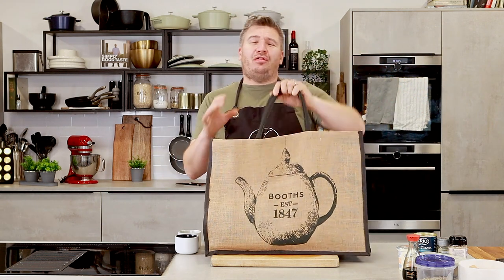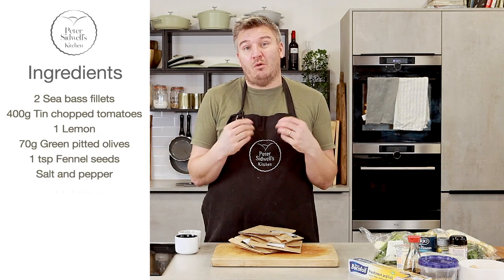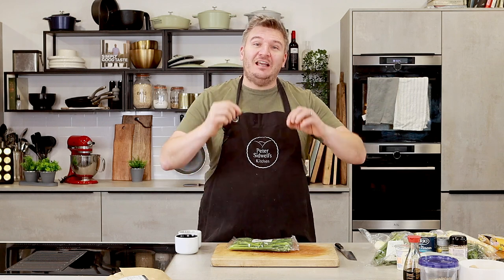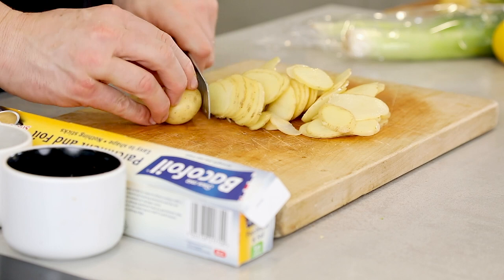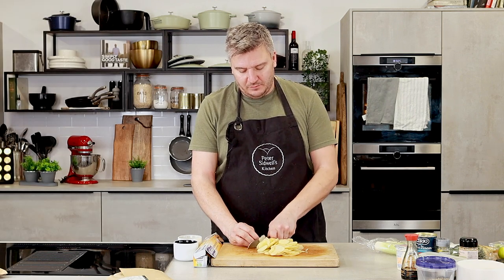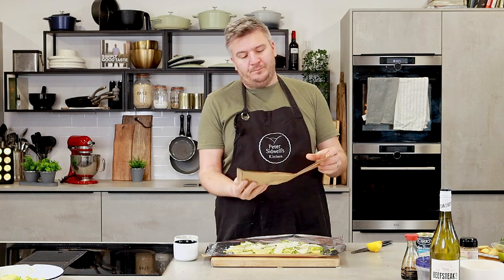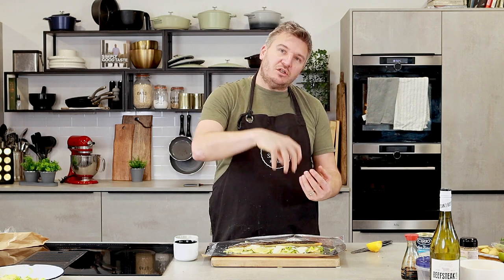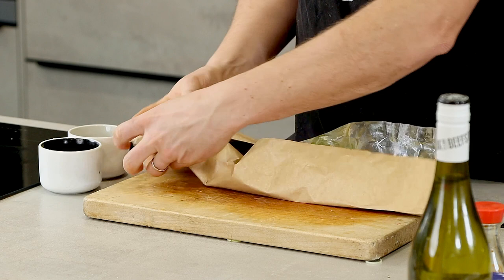3 Fish Suppers You Won't Believe You Can Make in 15 minutes!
In this episode Pete has been shopping in his local Booths supermarket for 3 different type of fish, cooked in parcels with 3 different flavours. Super easy, super tasty and super delicious.

or you can download my free app Peter Sidwell's Kitchen

Ingredients :

- Sea bass

Serves 2

2 Sea bass fillets
400g Tin chopped tomatoes
1 Lemon
70g Green pitted olives
100ml White wine
1 tsp Fennel seeds
Salt and pepper
1 tsp Olive oil
6 Basil leaves
1 Clove of garlic

Here’s how

Pour the tinned tomatoes through a sieve over a bowl and allow the excess liquid to drain away, this will improve the flavour.
Take 2 pieces of baking parchment or foil
Divide the tinned tomatoes between the two pieces of paper and place in the centre.
Sprinkle over some fennel seeds and a little salt
Add the pitted olives and tear up the basil before placing on top of the tomatoes.
Add a splash of dry white wine and drizzle of extra virgin olive oil.
Crack the garlic clove with the back of your knife and add to the parcel.
A squeeze of lemon juice with complete the sauce.
Add the fish fillet skin side up so that the flavour and moisture travels up into the fish.
Fold the parcel up and bake in the oven for 12-15 minutes pre heated oven 170c

- Smoked Haddock

1 Fillet of smoked haddock
250g Baby potatoes sliced thinly
1 Large leek sliced
1/2 tsp Salt and some black pepper
1 Lemon
1 tsp Dried tarragon
50ml Sour cream
100ml Dry white wine

Here’s how

Slice the new potatoes as super thin as possible and place in a bowl with the sliced leeks.
Season the vegetables with salt and pepper before mixing together.
Place the leek and potatoes onto a large sheet of baking parchment or foil to create a base for the fish to sit on.
Spread out the vegetable to approximately the same size as the fish.
Add a sprinkle of dried tarragon along with the juice of half a lemon.
Pour or spoon the sour cream onto the vegetables to create a sauce as the fish is cooking.
Add a splash of wine before placing the fish skin side up on top of the leeks and potatoes.
Fold the parcel up to seal in the flavour and bake in a pre heated oven 170c for 20 minutes.

- Salmon with Tender Stem Broccoli

Serves 2

400g Fillet of salmon cut into 2 portions
8 Stems of broccoli
1 thumb ginger
1 Red chilli
1 Garlic clove
1 Lime
2 tbsp Dark soy sauce
1 tbsp Sesame seeds

Here’s how

Take the tender stem broccoli and trim the bottoms.
Slice the ginger skin is fine and add to the broccoli.
Chop the red chillis and crush the garlic before adding to the broccoli.
Take your baking parchment and layout on the work top.
Mix the broccoli, ginger, chilli and garlic together before placing on the parchment paper with a drizzle of olive oil and a sprinkle of black pepper.
Add a drizzle of the soy sauce and a sprinkle of sesame seeds.
Cut the lime in half a squeeze half over each parcel.
Add the salmon on top of the broccoli skin side to make sure all the flavour can travel up into the fish.
Fold the parcels up and place in a pre heated oven 170c for 12-15 minutes.